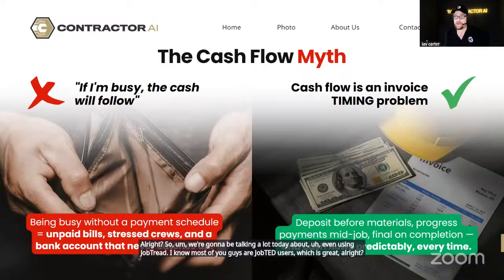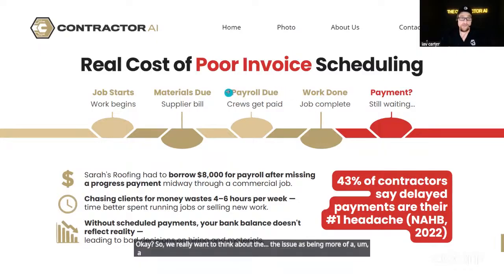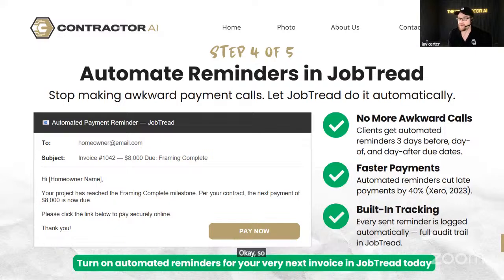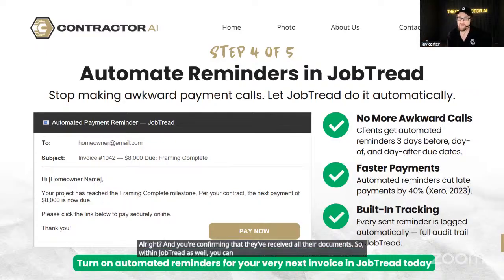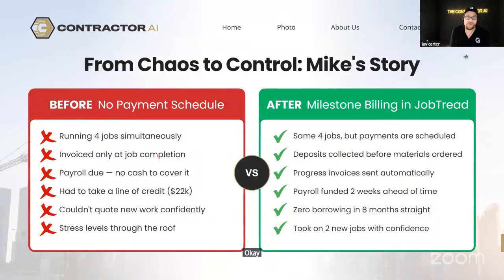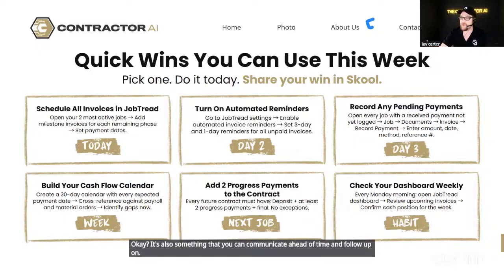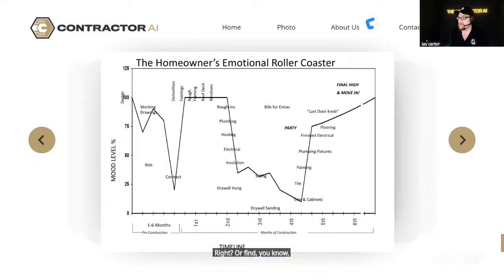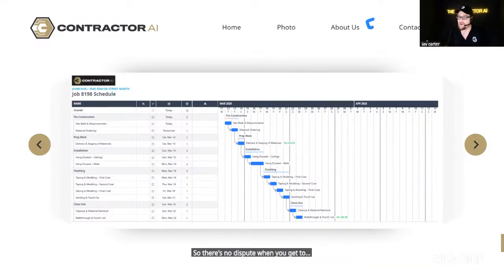🔥Exclusive Session: Cash Flow Calendar: Schedule Invoices, Predict Revenue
Most contractors don’t have a cash flow problem.
They have an invoice schedule problem.

If you’re using JobTread, but still find yourself:
• Guessing when invoices should go out
• Finishing work before the next payment is due
• Not sure how to split payments across phases
• Chasing customers for progress payments
• Wondering why the bank account feels tight even though jobs are coming in
Then this training is for you.

In this live session, we’ll show contractors how to:
✔ Build a Cash Flow Calendar for every project
✔ Create payment schedules tied to job milestones
✔ Set deposits that actually cover materials
✔ Schedule invoices inside JobTread
✔ Predict revenue across active jobs
✔ Reduce awkward payment conversations
✔ Stop jobs from draining cash
This is one of the most overlooked systems contractors need in JobTread.

📅 Live Thursday at 3 PM ET
Comment “LINK” below and we’ll send you the invite.